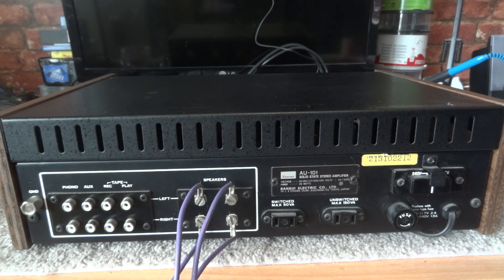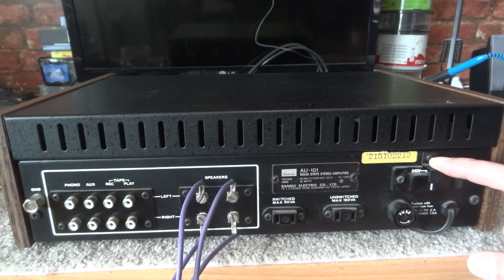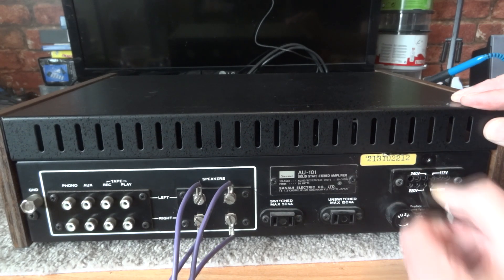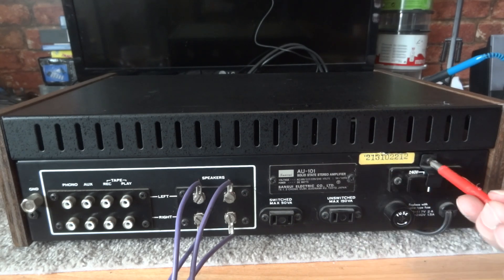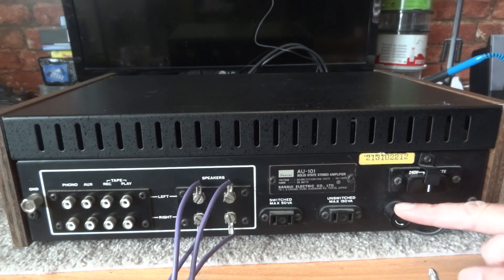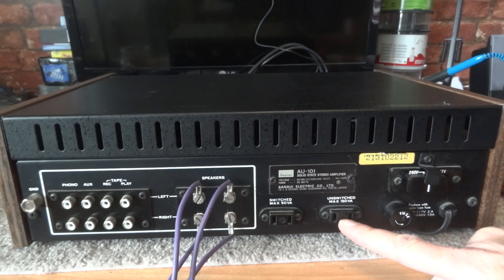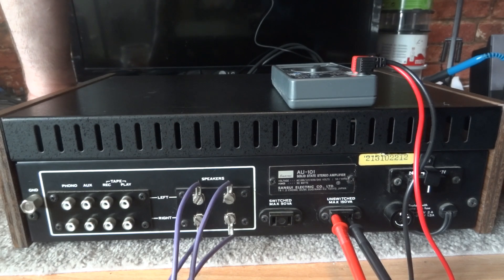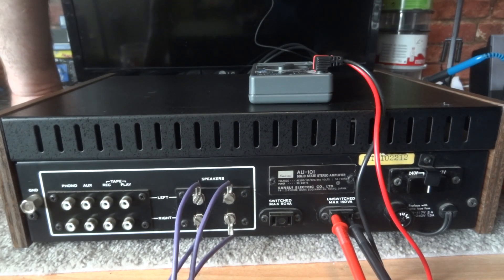How to Select Mains Power Voltage on Amplifier & Receiver. Vintage HiFi Audio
How to select or change the correct mains power voltage on an Amplifier or Reciever. Testing the mains voltage.